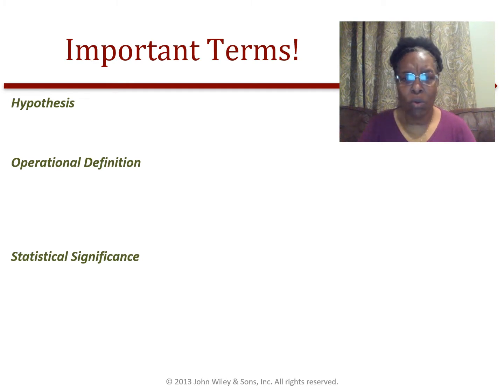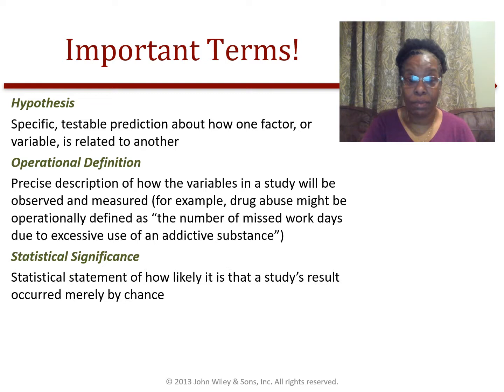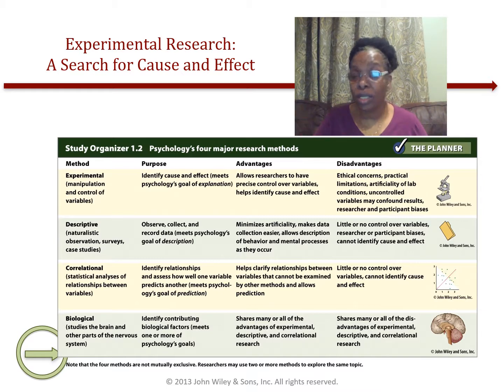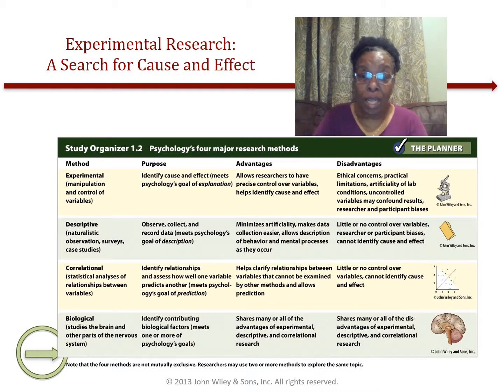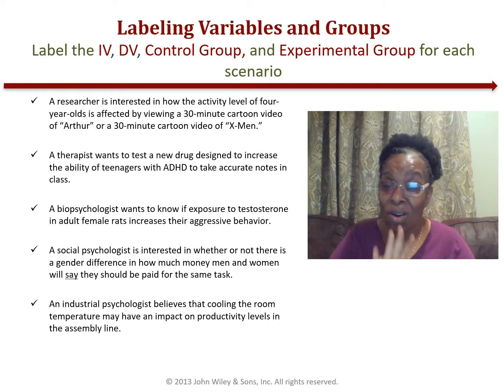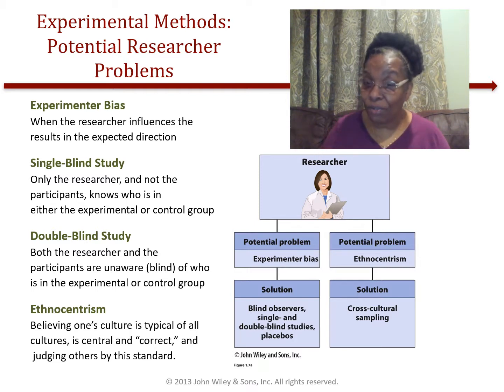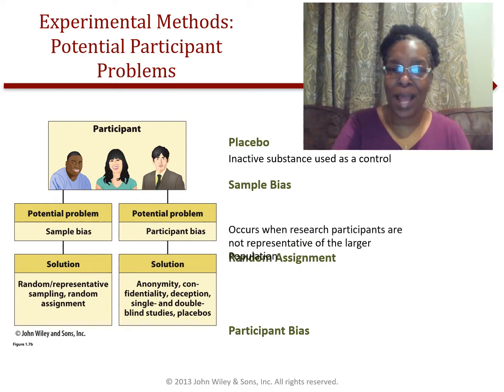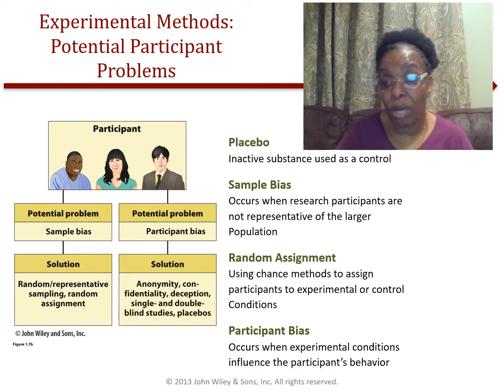Carpenter Ch01 Pt4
Continued discussion on chapter 1 of Visualizing Psychology, 3rd Edition